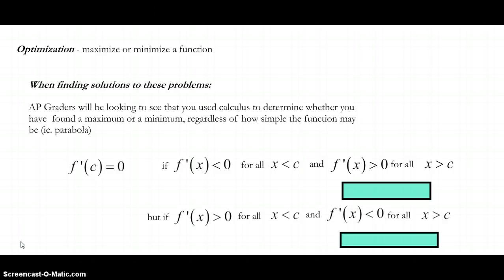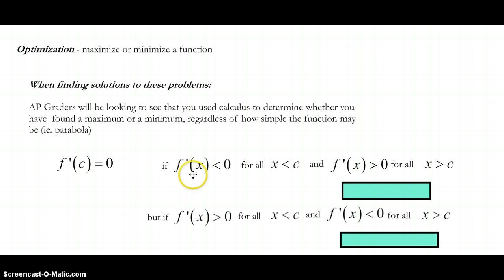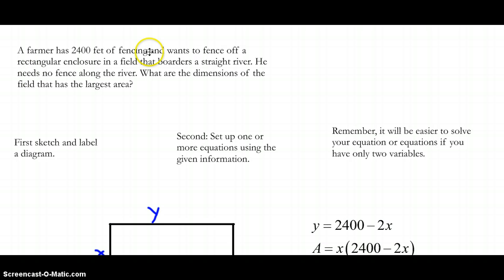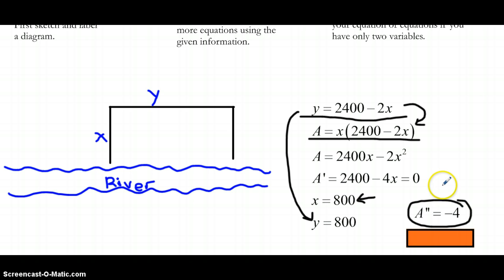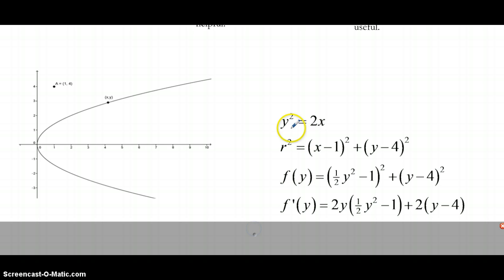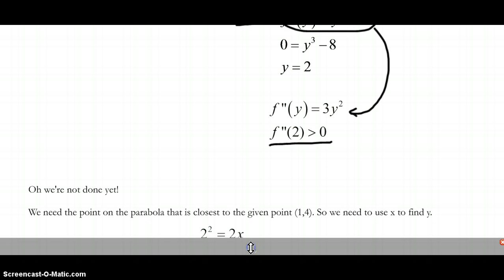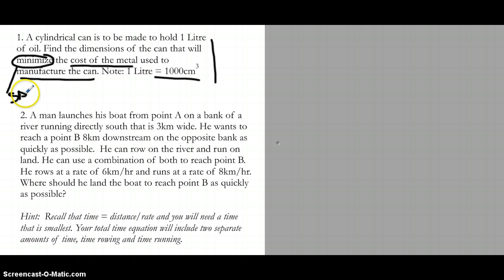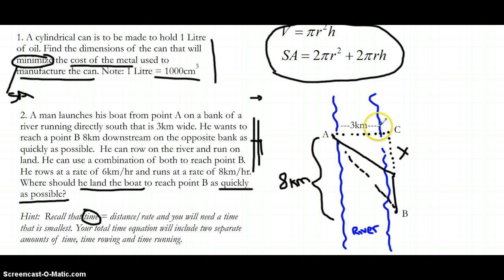4.6 Optimization - examples and practice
Optimization - proving max min using 1st or 2nd derivative test - 4 problems